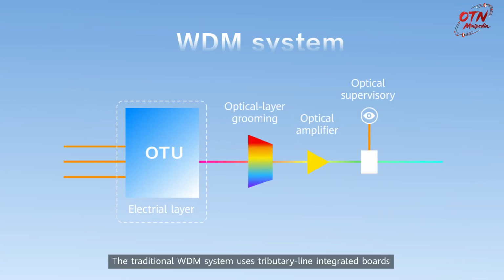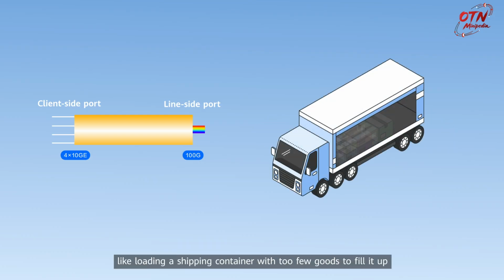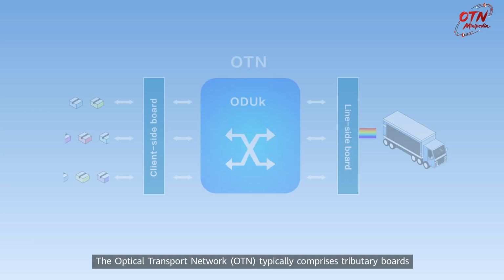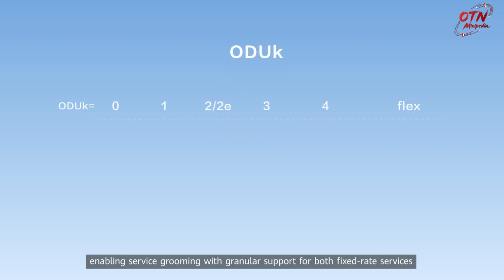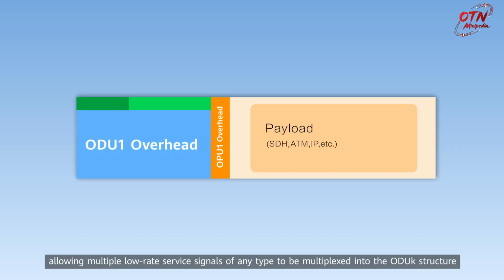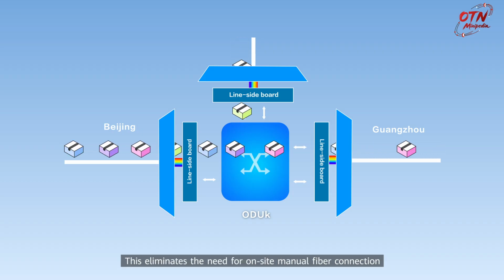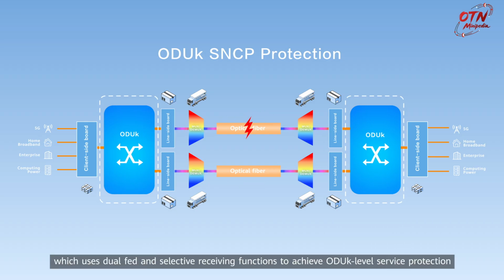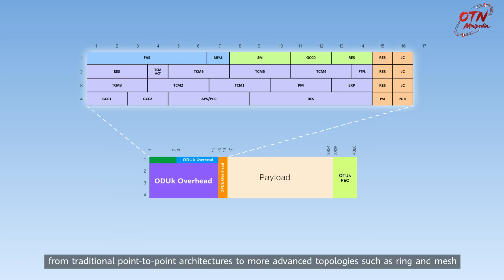Optical Transmission Minipedia | Issue 11- OTN Technical Principles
This issue of Optical Transmission Minipedia takes a deep dive into the principles of OTN technology. OTN has the following four advantages: higher network bandwidth utilization, more flexible service grooming, enhanced service protection capabilities, and more comprehensive maintenance capabilities. Watch the video to learn more.